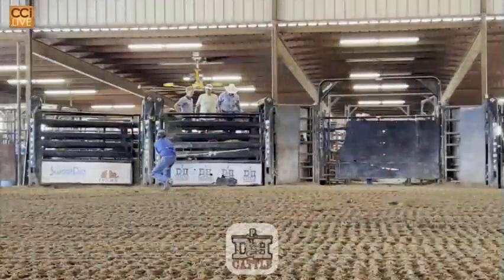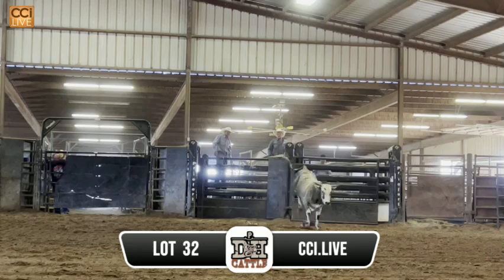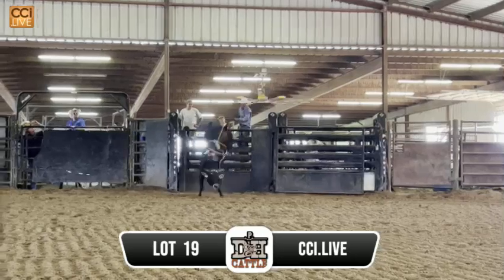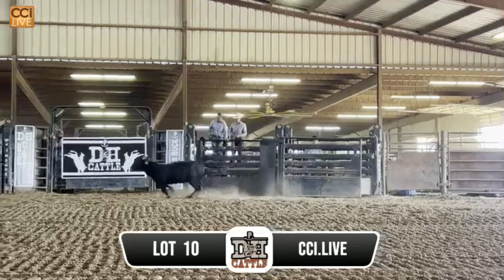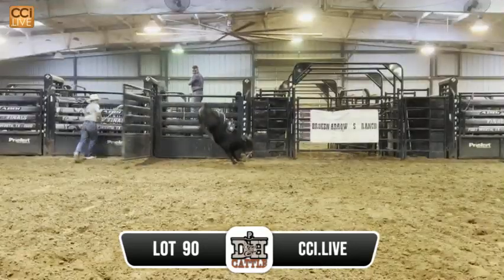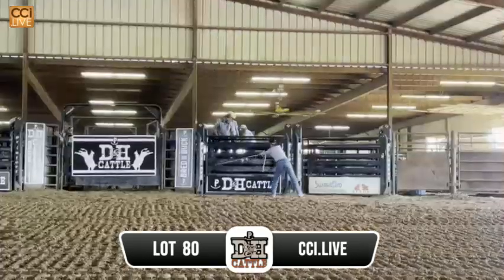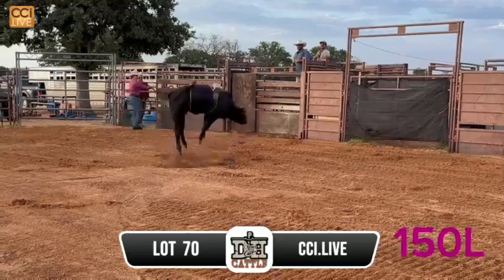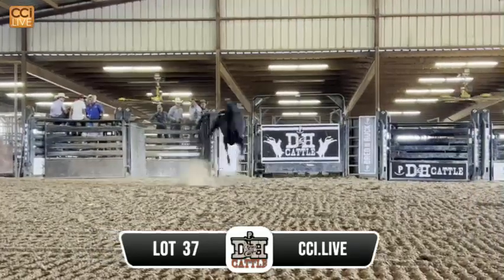D&H Cattle Co. Bred to Buck, Las Vegas